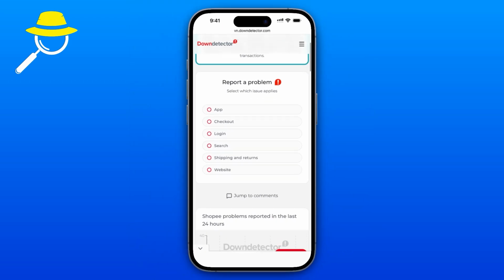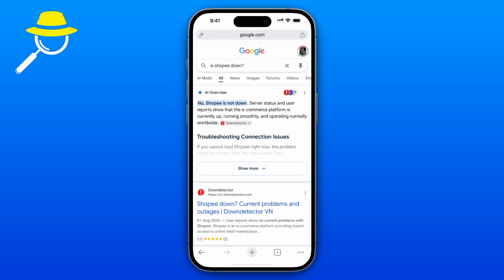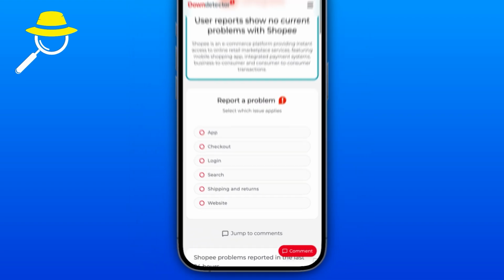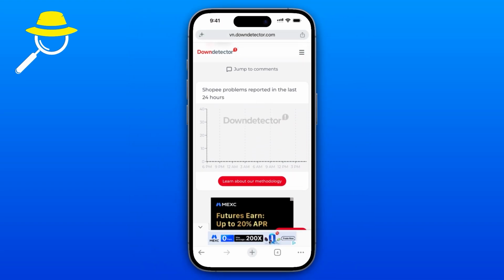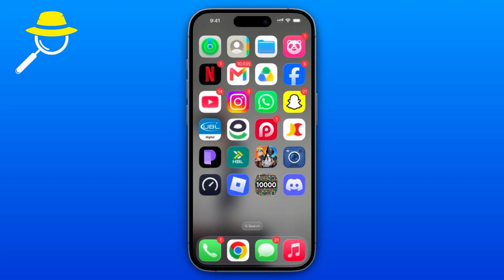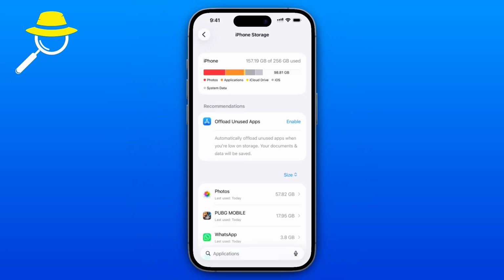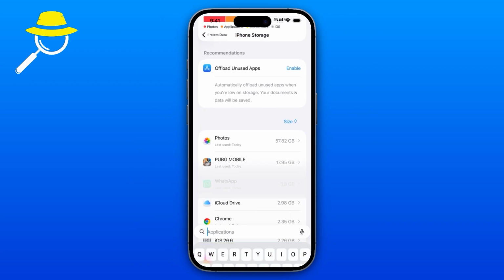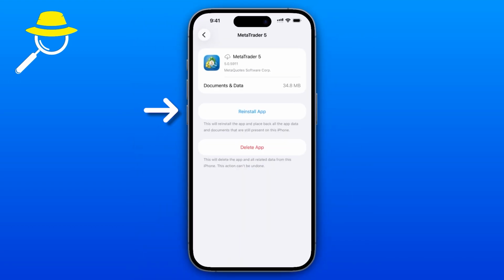How To Easily Fix Shopee F00 Error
How to Easily Fix Shopee F00 Error - Shopee Error Fixed

Learn how to fix the Shopee F00 error with these simple and updated troubleshooting steps.
This guide covers common causes including checkout, payment, account, voucher, and app-related issues.
Try clearing the Shopee cache, updating the app, switching networks, and logging back into your account.
If the F00 error continues, Shopee recommends contacting Customer Service with a screenshot or screen recording of the problem.